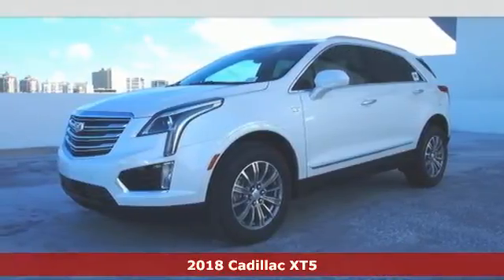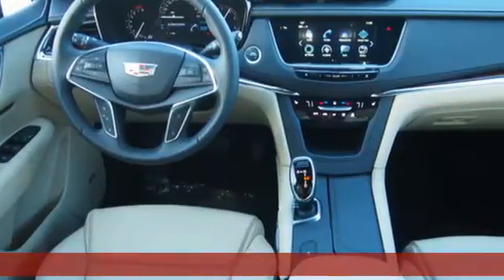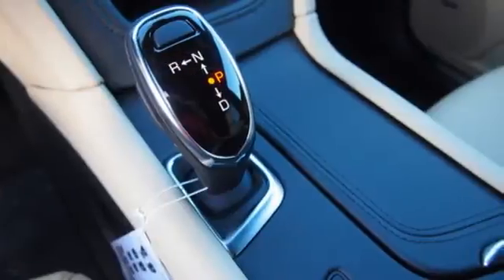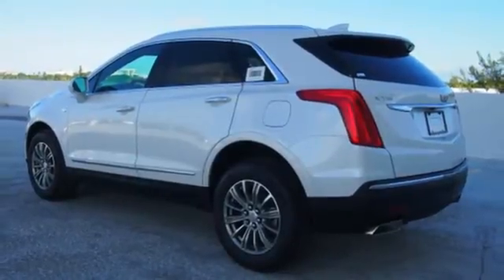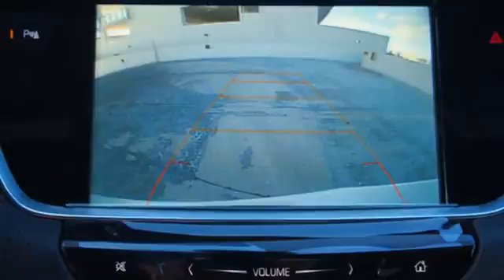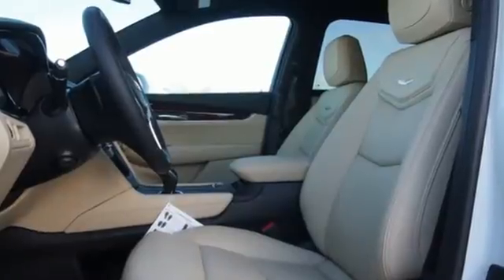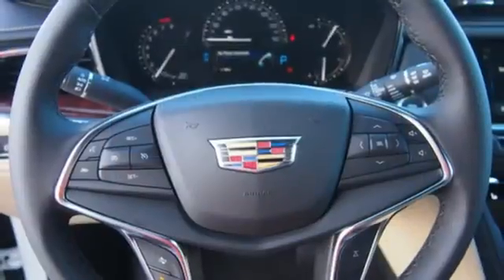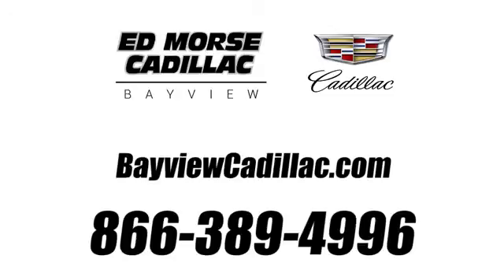New 2018 Cadillac XT5 Miami Fort Lauderdale, FL JZ167040 - SOLD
Year: 2018
Make: Cadillac
Model: XT5
Trim: Luxury
Engine: 3.6l 6 Cylinder Fuel Injected
Transmission: FWD 8-Speed Shiftable Automatic
Color: White
Interior: Beige
Stock #: JZ167040
VIN: 1GYKNCRS1JZ167040
* 3.6 LITER 6 Cylinder engine * * GREAT DEAL AT $49,185 * * 2018 ** Cadillac * * XT5 * * Luxury * For a smoother ride, opt for this 2018 Cadillac XT5 Luxury with a backup sensor, push button start, remote starter, backup camera, blind spot sensors, parking assistance, Bluetooth, braking assist, dual climate control, and hill start assist. Flaunting a charming white exterior and a beige interior. Be sure of your safety with a crash test rating of 4 out of 5 stars. View this beauty and our entire inventory today! Call for more details.

Address:
1240 North Federal Highway